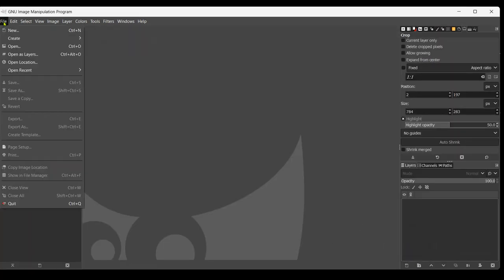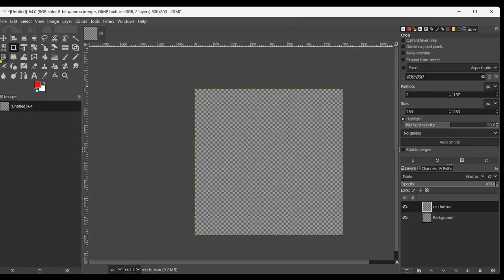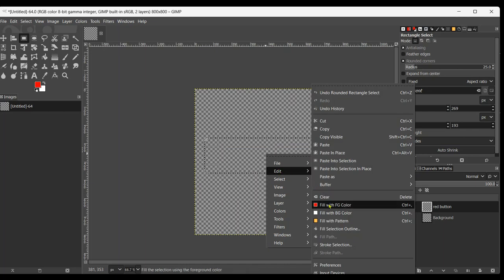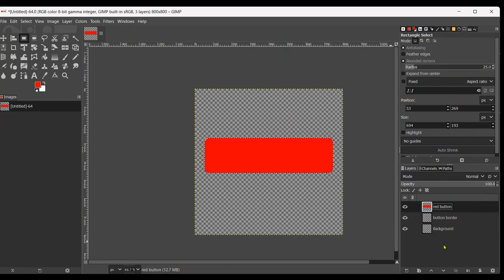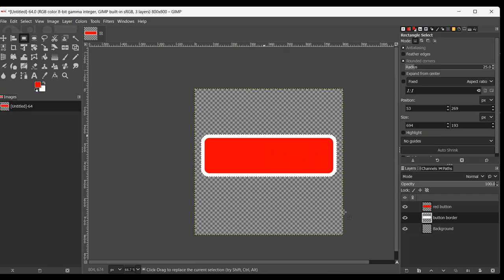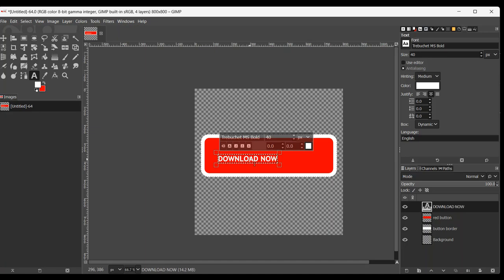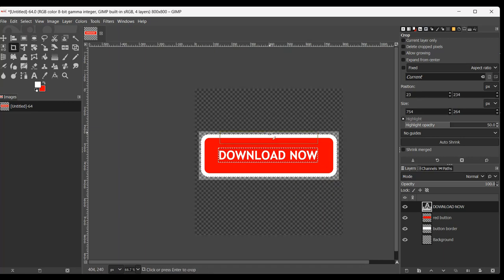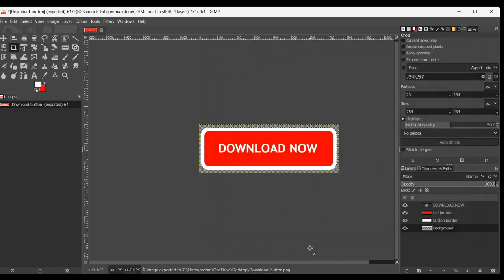Gimp Graphic Elements - Learn how to create a download now button for marketing ads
This is going to be a short gimp tutorial for beginners.
I will be doing some upcoming  gimp videos about how to
create book marketing ads, and each one uses several
different graphic elements.  This is one of those elements.
It's a graphic download button.

It's easy peasy.